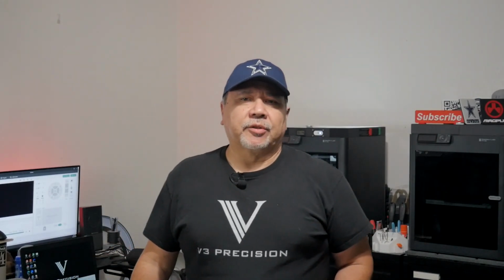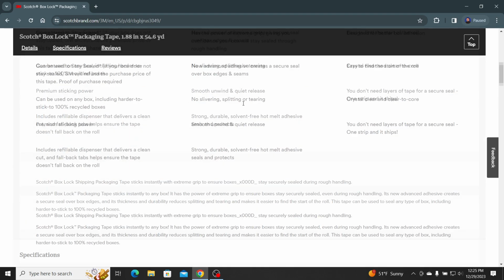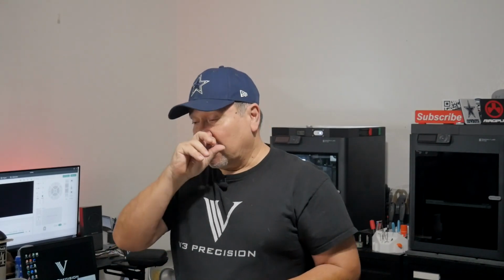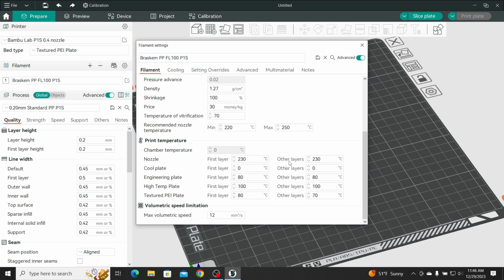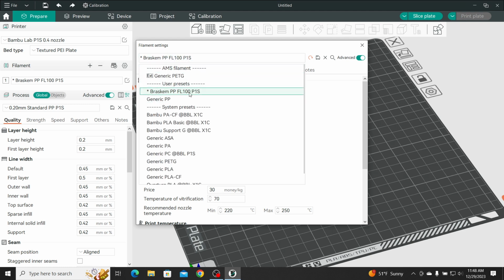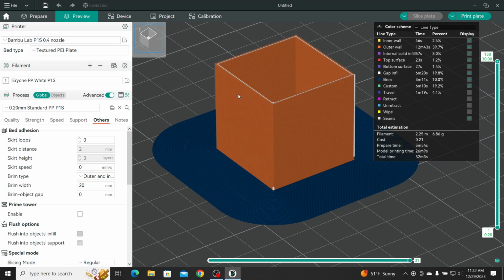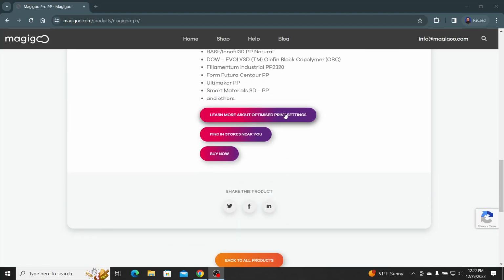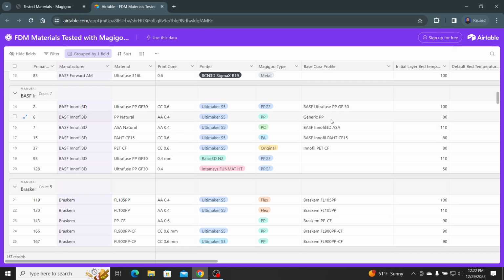Printing with Polypropylene or PP Filament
Printing with polypropylene can be tricky; it requires different tape and glue than what you normally use.  My tests were performed on Bambu Lab P1S and X1C.

👍 Magigoo PP Glue
👍 Eryone PP Filament
Reprapper PP Filament
Braskem PP Filament
👍 Scotch Extreme Box Tape

Do you need short run production parts?
Do you need some prototypes?